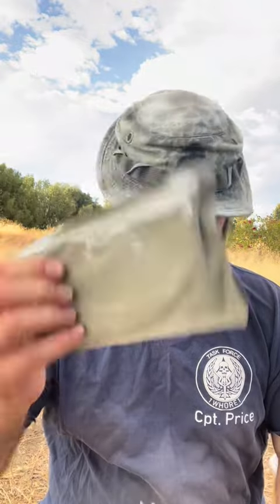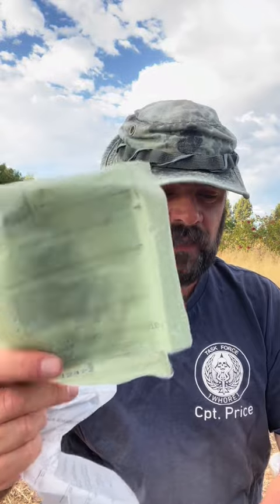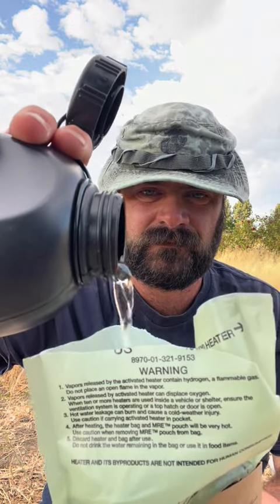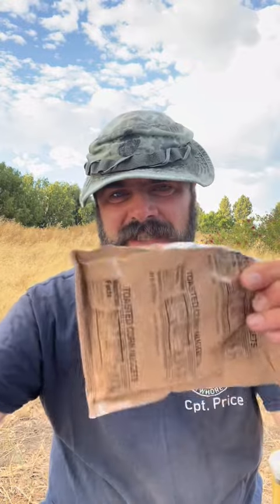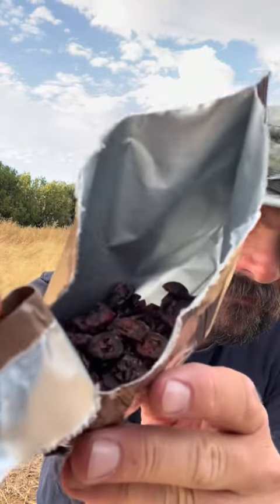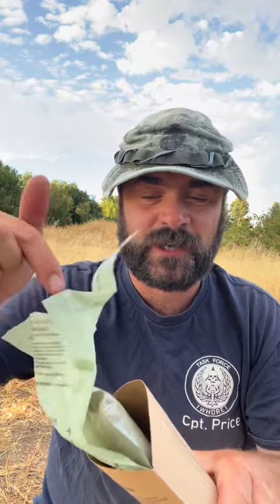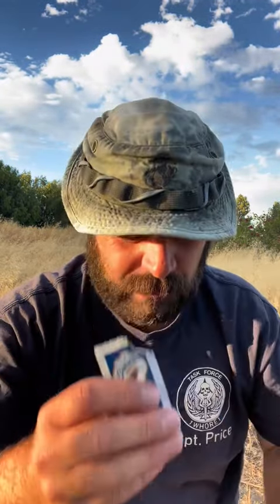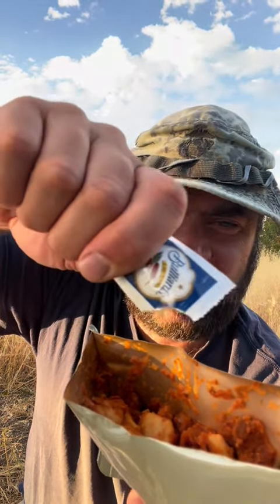MRE Menu 18 Beef Ravioli with Meat Sauce